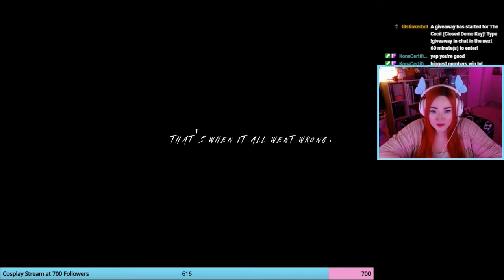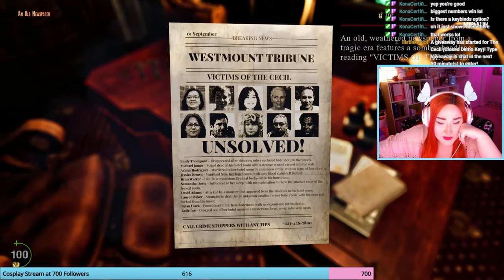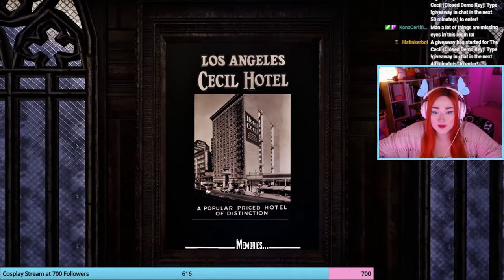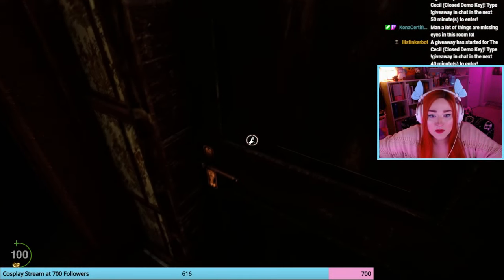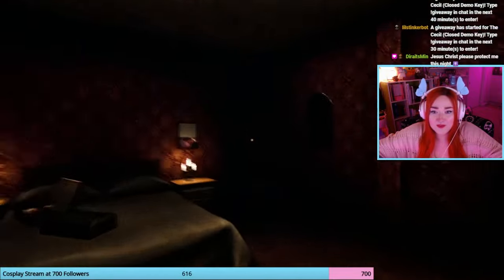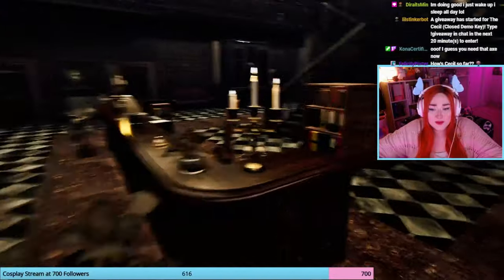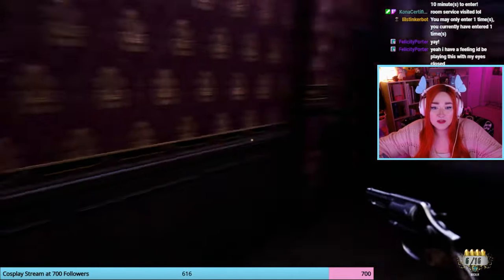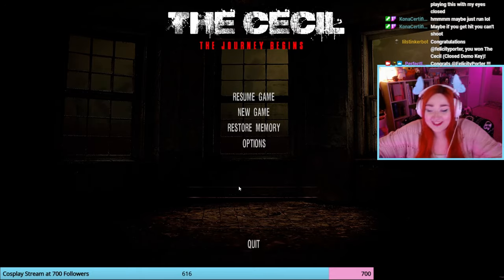Let's Play The Cecil: The Journey Begins (Demo)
I played through the closed demo of The Cecil: The Journey Begins on stream tonight and I wanted to share it over here as well!

A huge thank you to Genie Interactive Games for not only gifting me a key for the demo, but two extra keys to giveaway to my community!

I am SO excited to be able to play the full version of this game! 💖